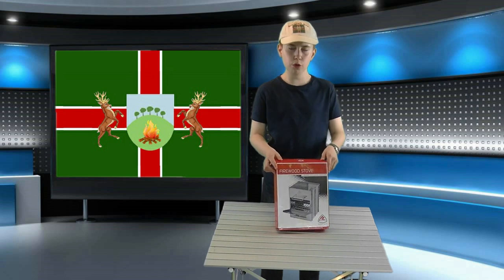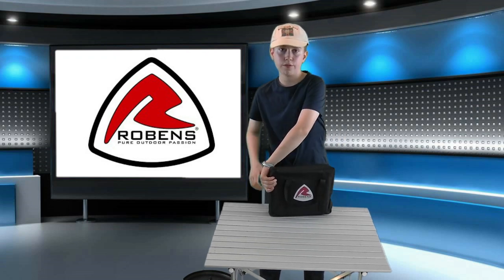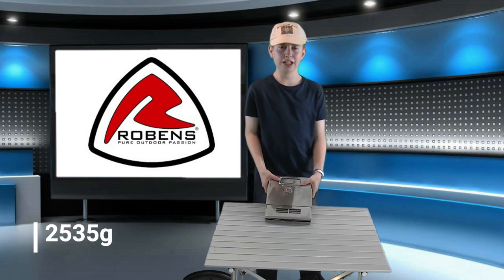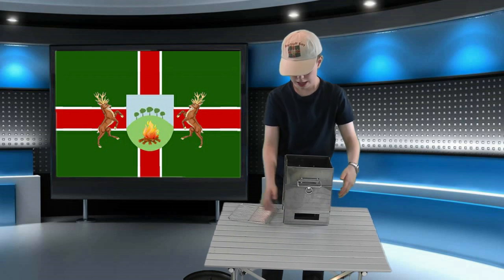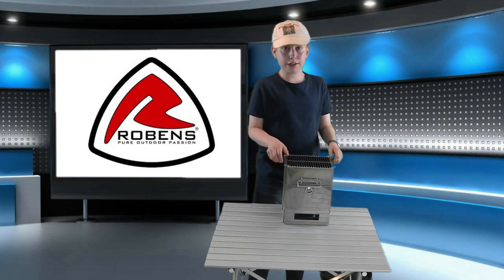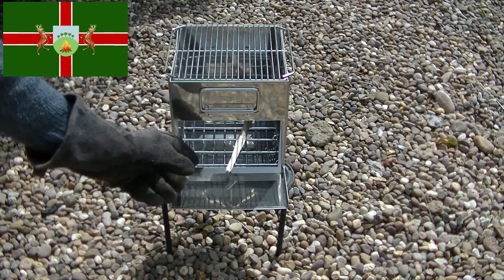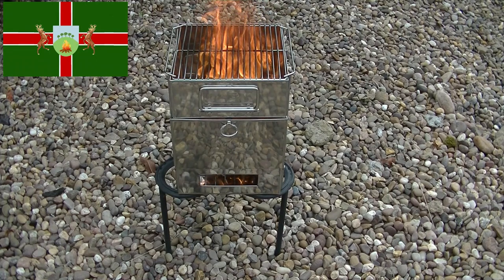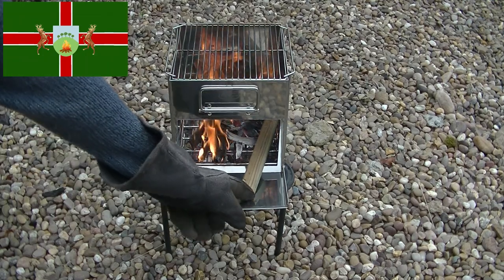Robens Folding Wood Stove / Camp Stove Review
This is my review of the new Robens folding wood stove.